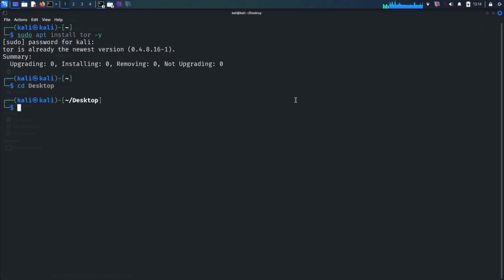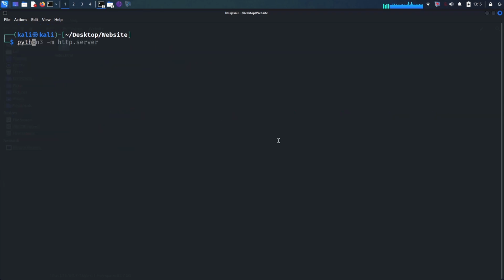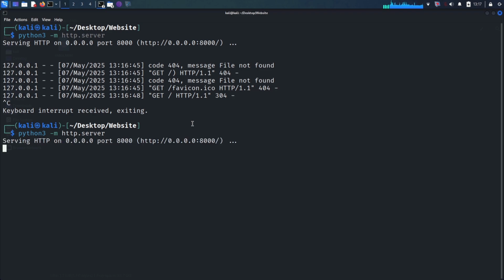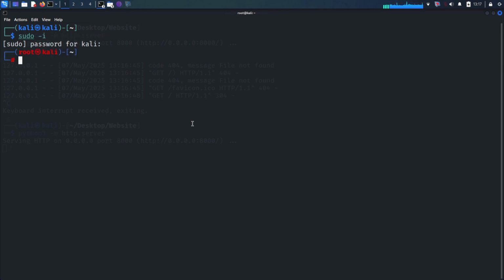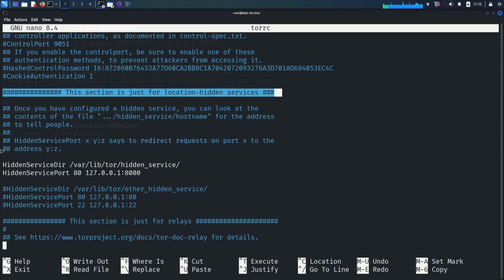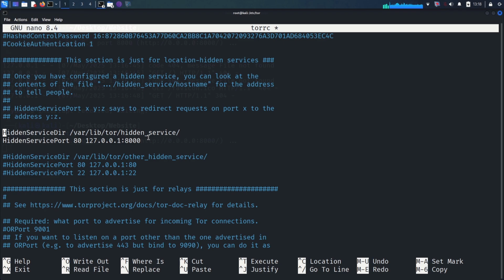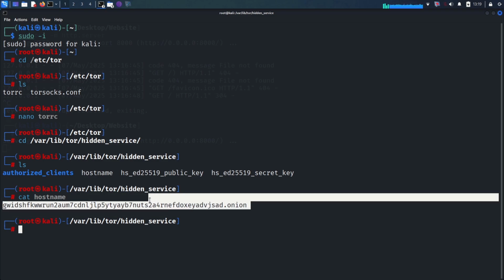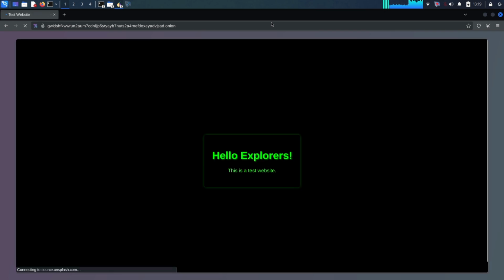Make Your OWN DarkWeb Website on Kali Linux! (Easy Step-by-Step)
Hey everyone, and welcome back! In this video, we're taking you step-by-step through the process of creating your very own .onion website on your local Kali Linux machine. Whether you're curious about the technology behind the dark web, want to test out web development in a private environment, or are simply looking to expand your Linux skills, this tutorial is for you.

We start by ensuring Tor is installed and then dive into the crucial configuration of the torrc file to set up your hidden service. We'll explain each step clearly, so you understand exactly what's happening under the hood. Next, we'll walk you through setting up a simple web server using Python to serve your website files, specifically the index.html we've prepared. Finally, we'll show you how to find your unique .onion address and access your brand new dark web site using the Tor Browser.

This video is perfect for ethical hackers, cybersecurity enthusiasts, Linux users, and anyone interested in learning more about the Tor network and hidden services. We'll also touch upon some important security considerations to keep in mind.